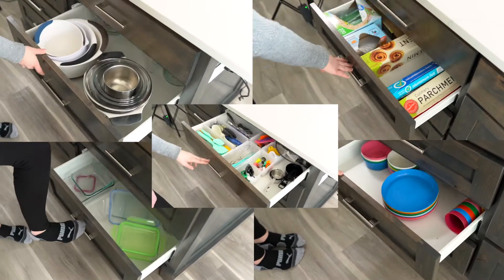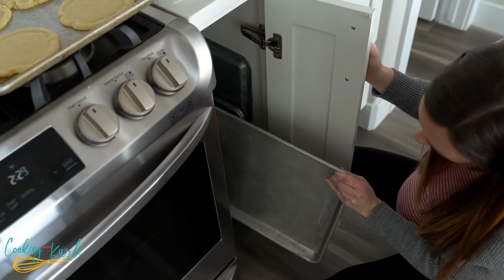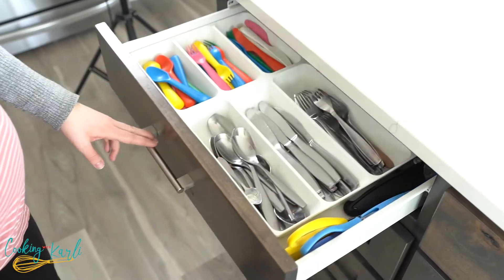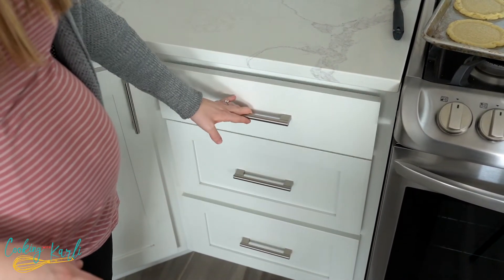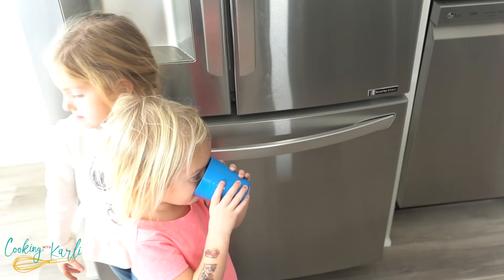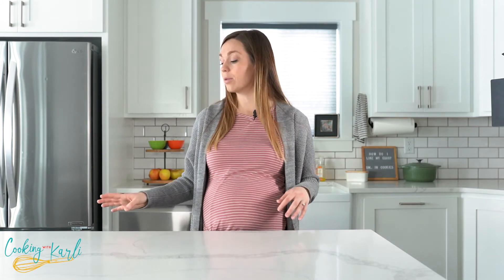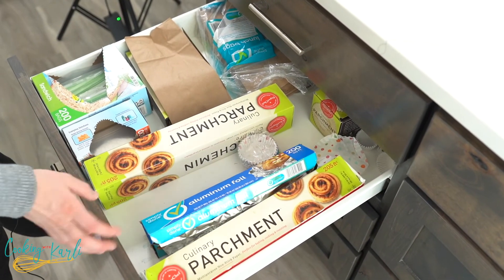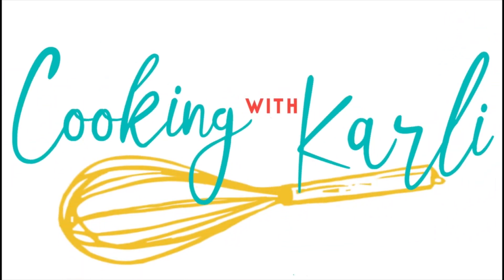Why I Only Have Drawers in my Kitchen- Kitchen Drawer vs. Cabinet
In this video, Karli talks about and shows the advantages of having kitchen drawers in her kitchen and why she only has kitchen drawers. You even get to see the inside of her kitchen drawers!
*Information Below*

👉Homemade Reeses Eggs: @XawQ
👉Soft Pretzel Recipe: @pqi0
👉Homemade French Bread: @AmWo
👉The BEST Blonde Brownies: @BisQ

👀Find AMAZING Recipes: @indexer/

MY PINTEREST (@cookingwithkarli) ► @withkarli/
MY INSTAGRAM (@cookingwithkarli) ► @withkarli/
MY FACEBOOK (@cookingwithkarli) ► @withkarli/

🤓AMAZON STOREFRONT:► @fluencer-fba57316